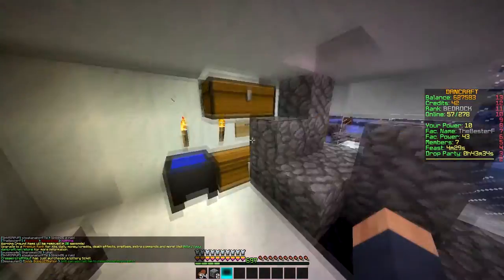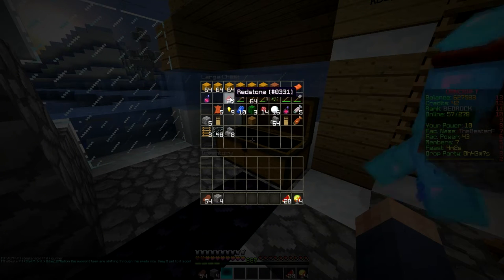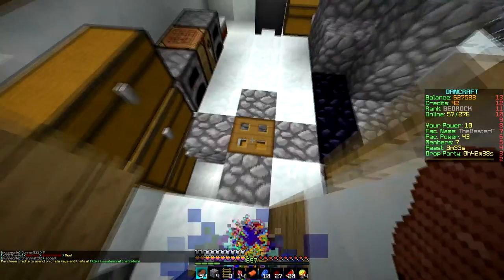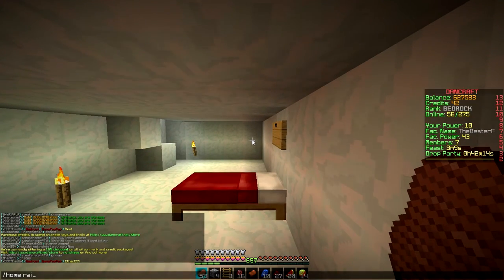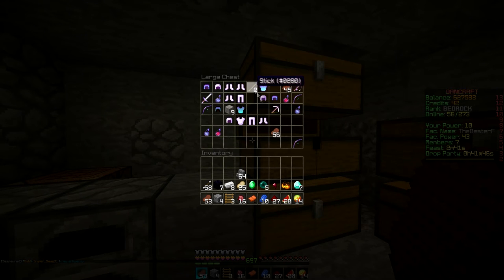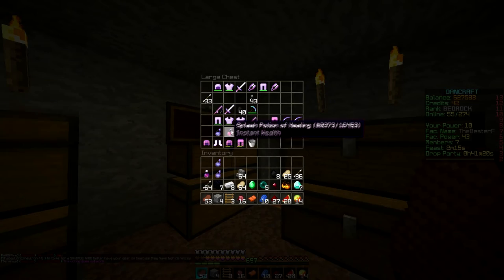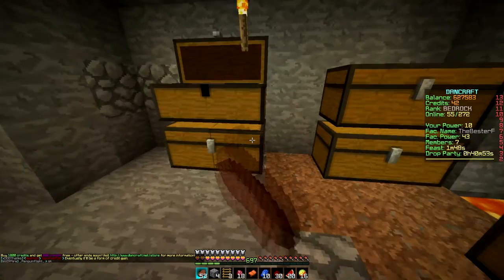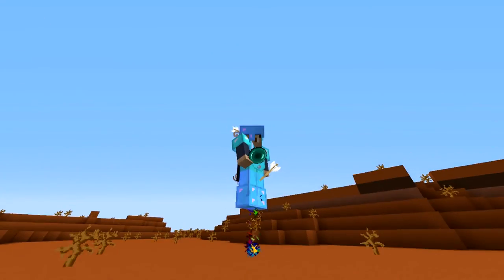Minecraft: RAIDING TWO BASES IN ONE EPISODE! - Factions Episode 7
►Server IP:
play.dancraft.net